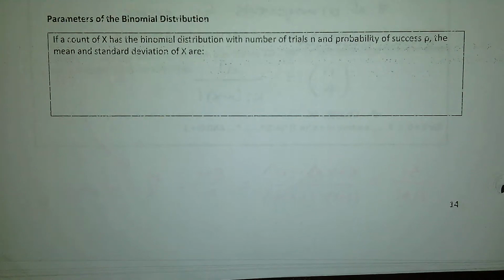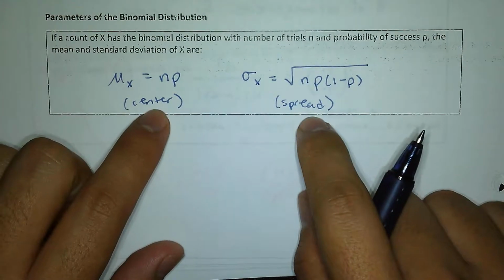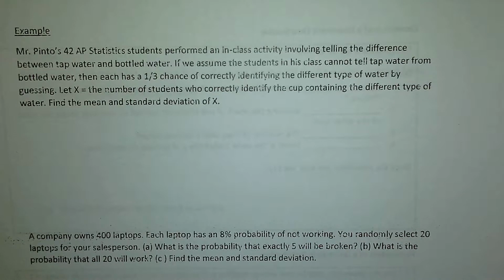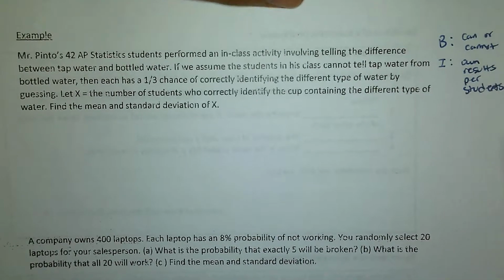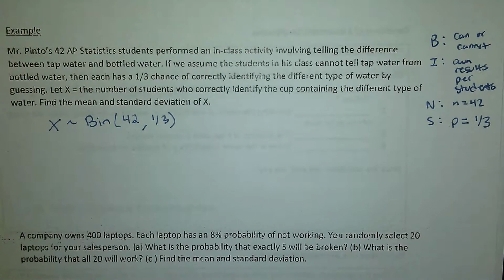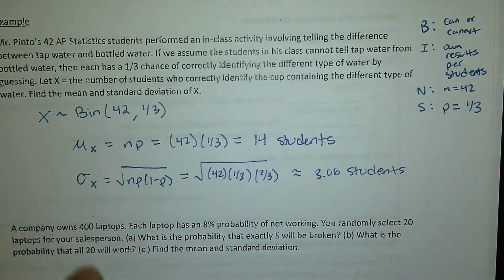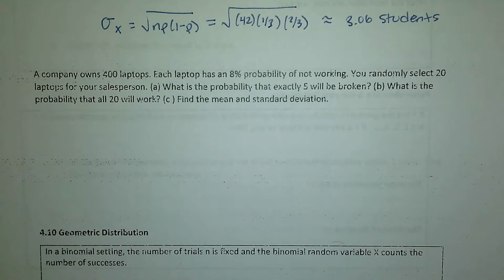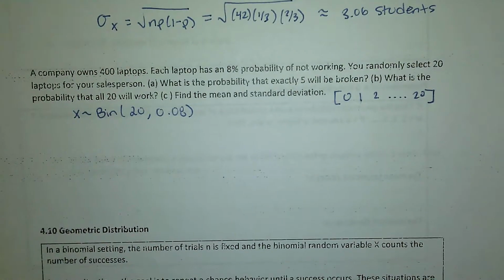4.9 Binomial Parameters